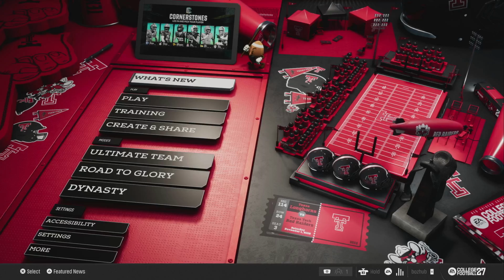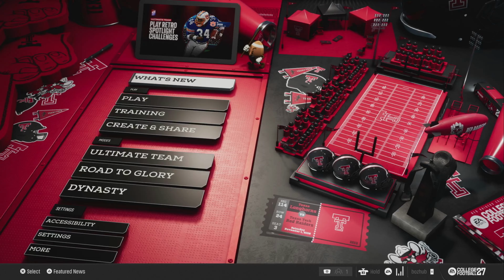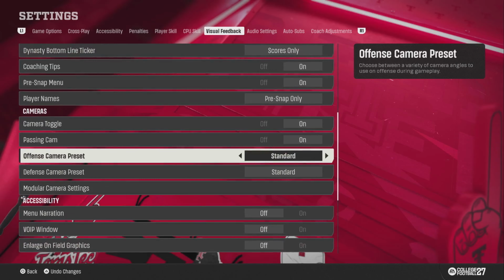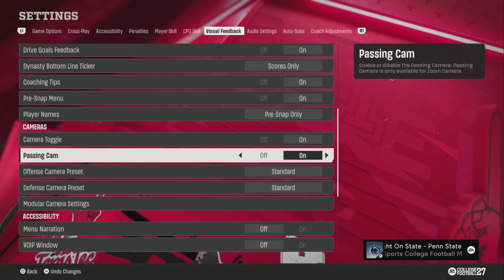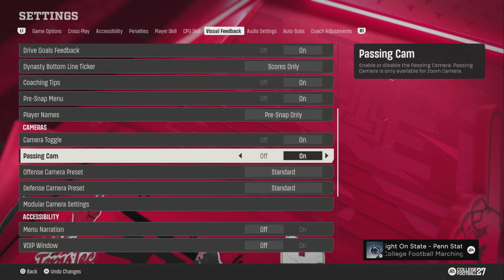College Football 27 How to Adjust Camera Settings - Full Guide